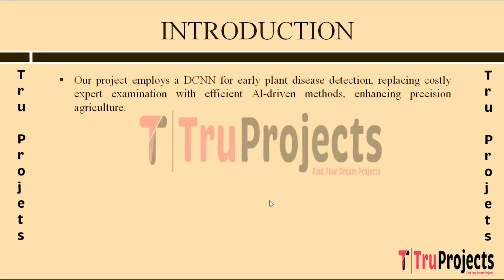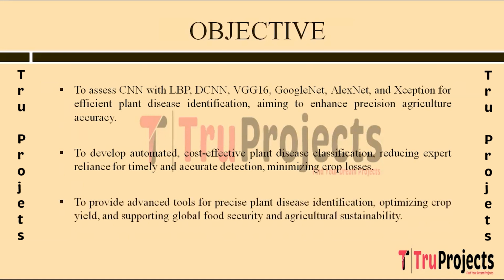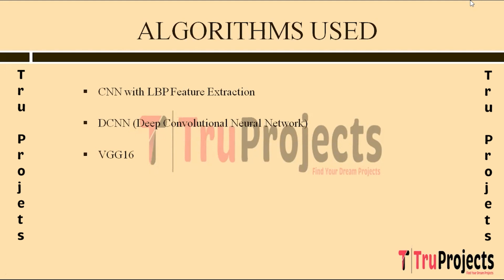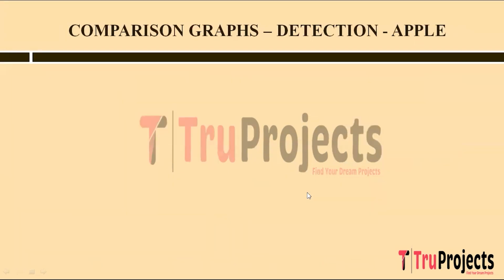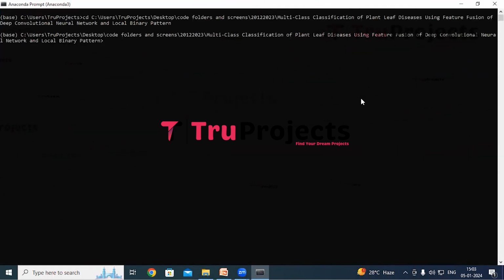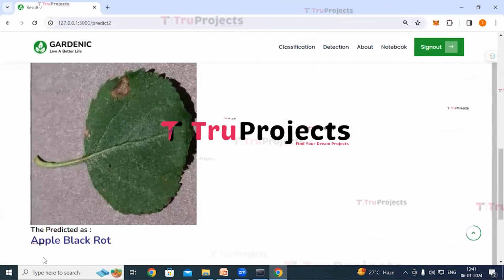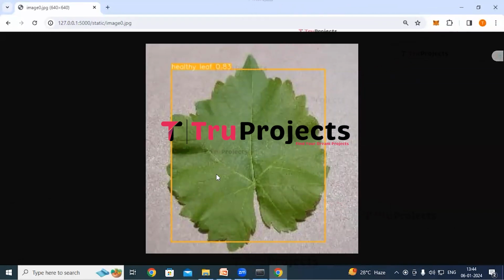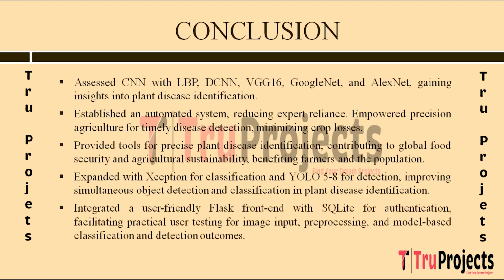Multi Class Classification of Plant Leaf Diseases Using Feature Fusion of Deep Convolutional Neural